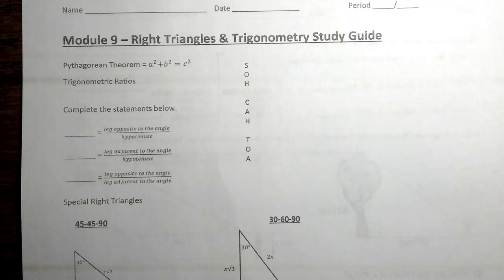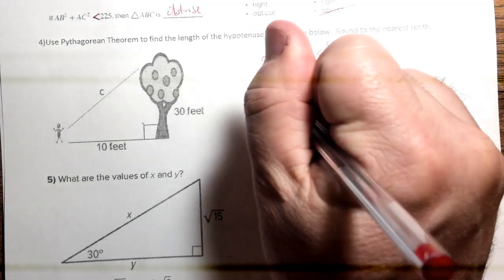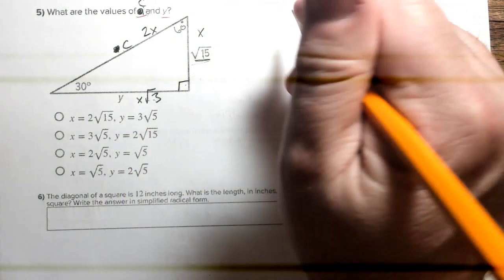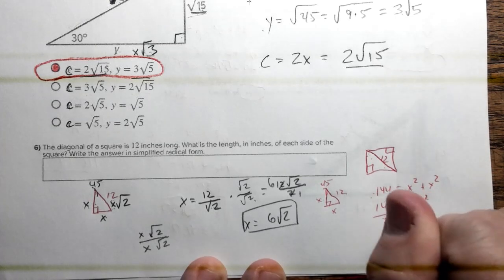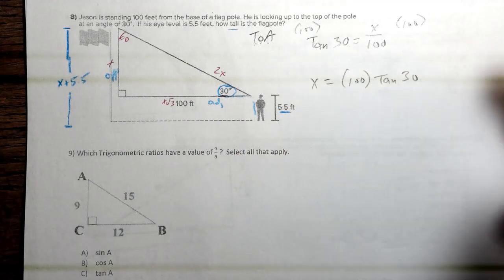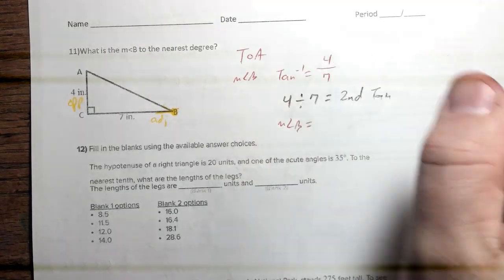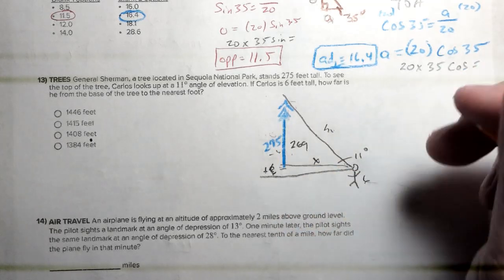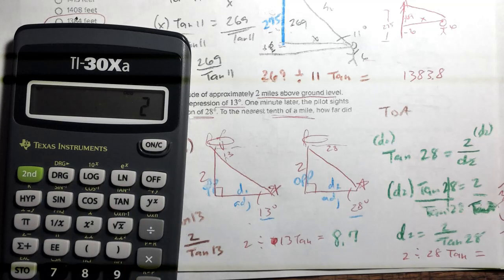Module 9 Study Guide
Module 9 Study Guide.  FCHS Geometry